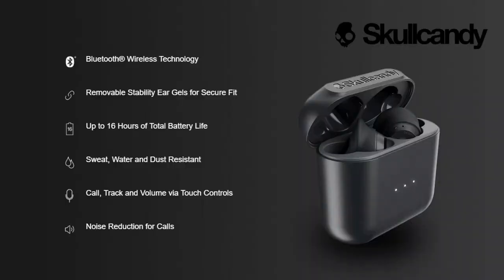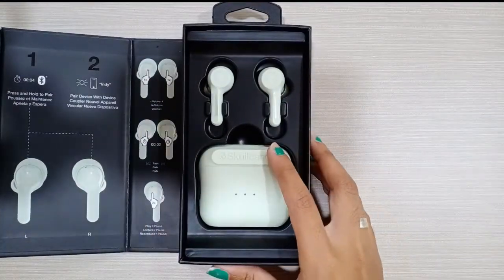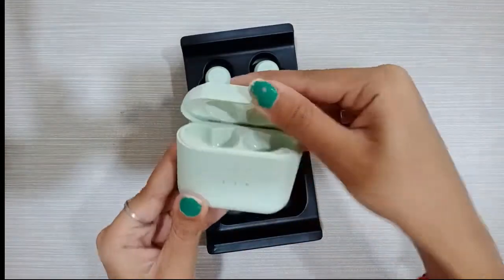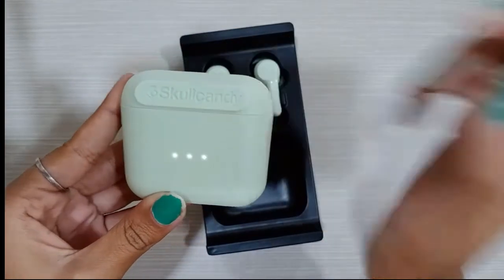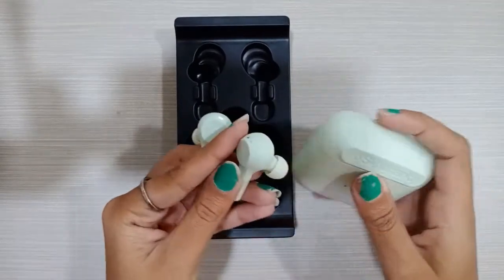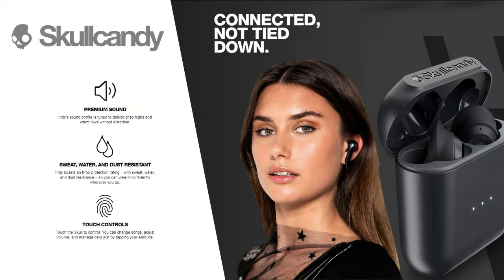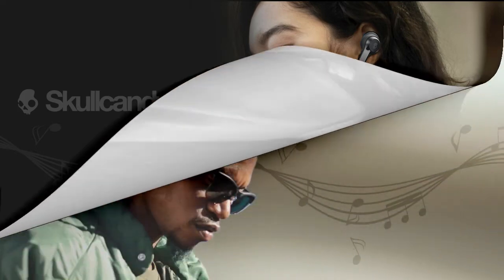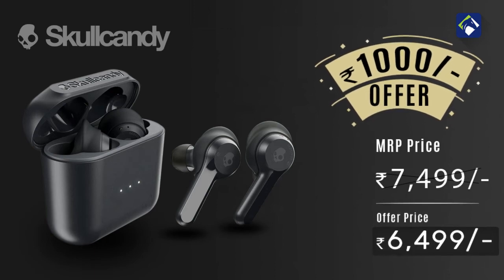Skullcandy Indy True Wireless Earbuds Unboxing in Tamil